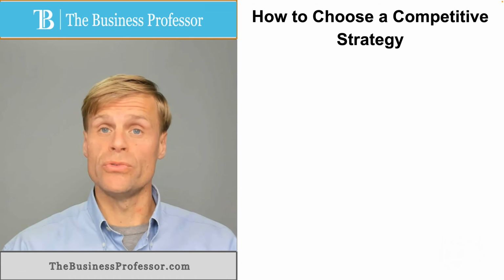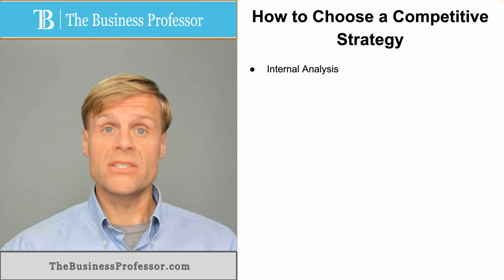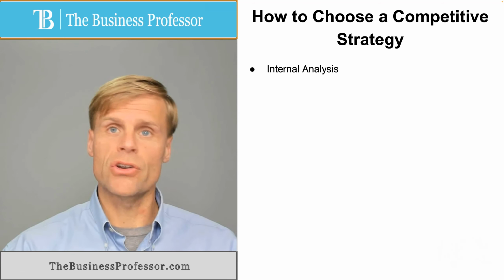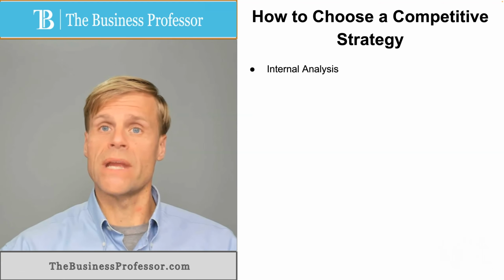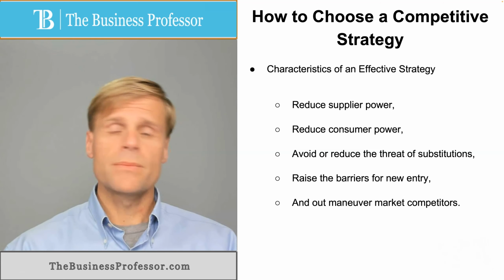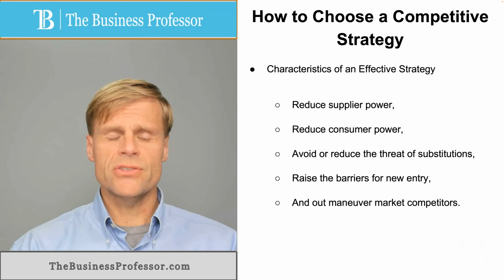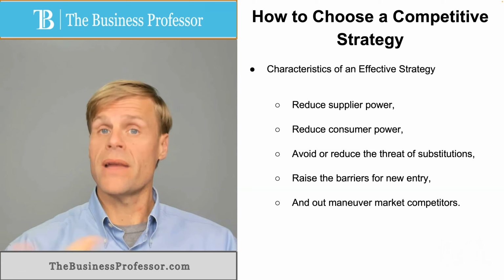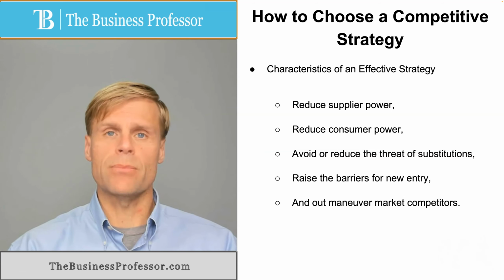Choosing a Competitive Strategy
How to Choose a Competitive Strategy